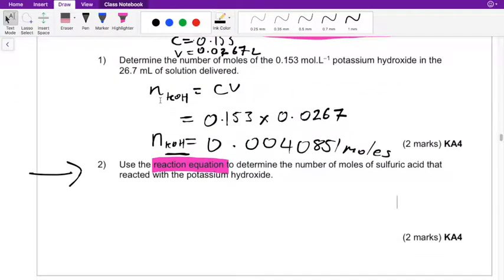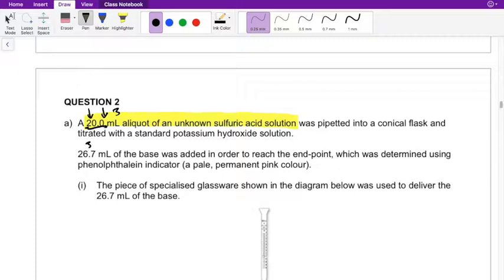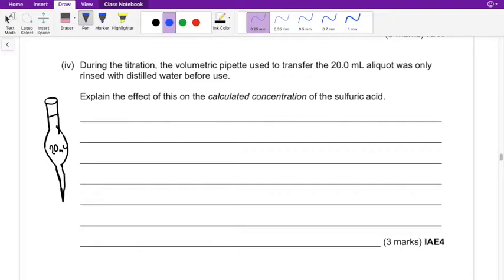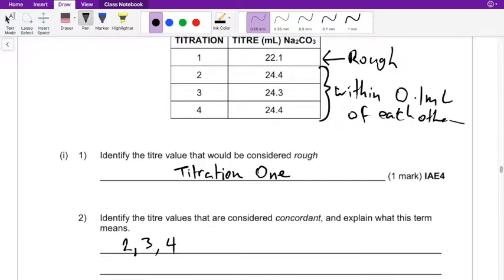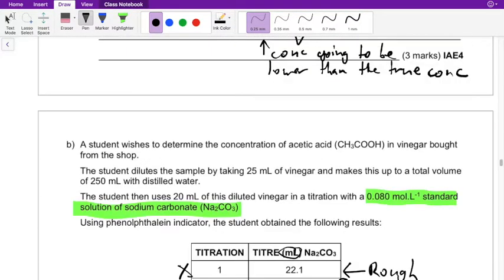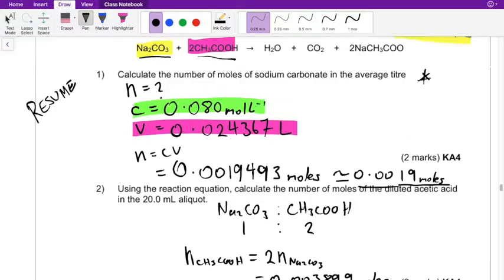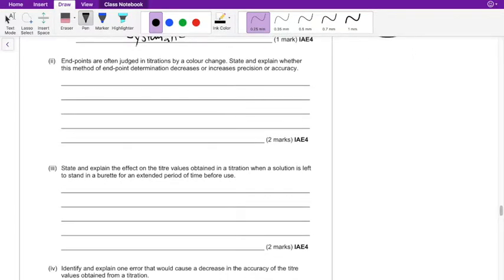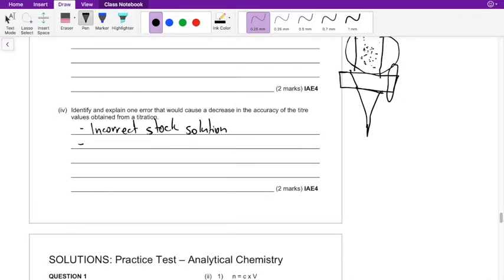Chemistry Practice Exam - Alex Gilmore